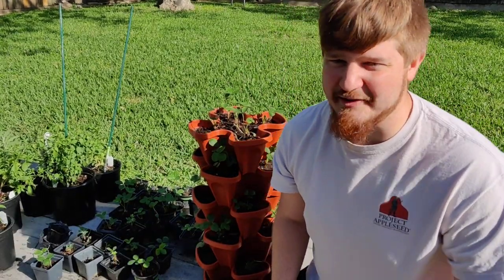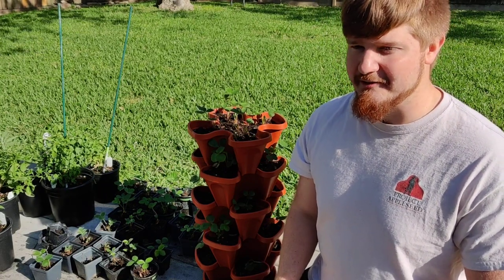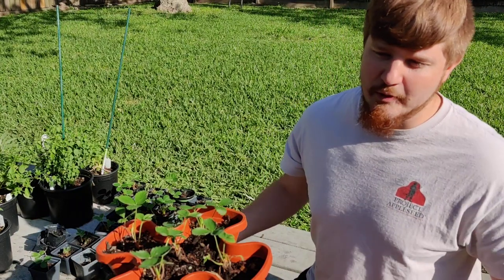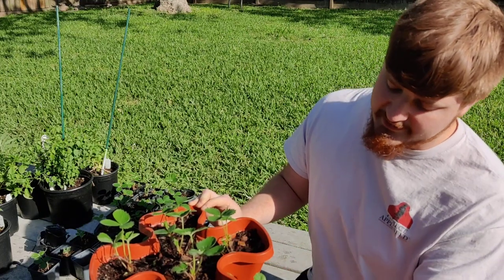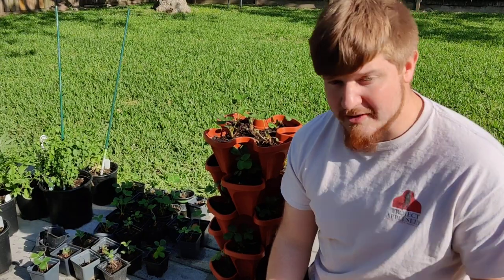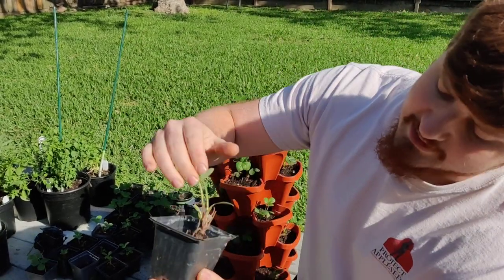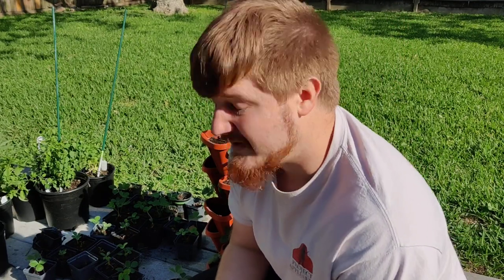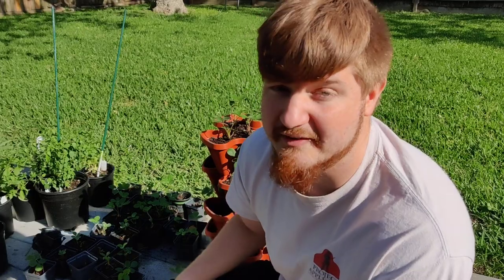Bare-Root Strawberries In Texas - Introduction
This is the start of a mini video series discussing my experience with growing bare-root strawberries in Houston Texas, The variety I am starting off with is the Cardinal Strawberry which can be purchased at the link below.